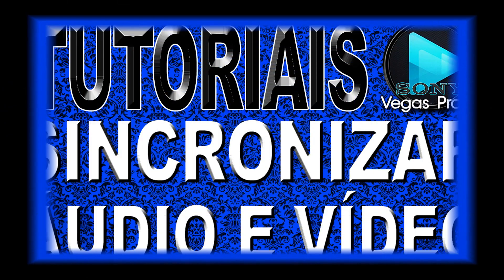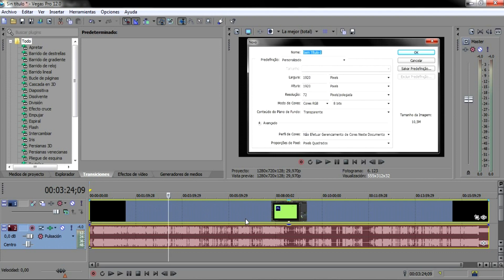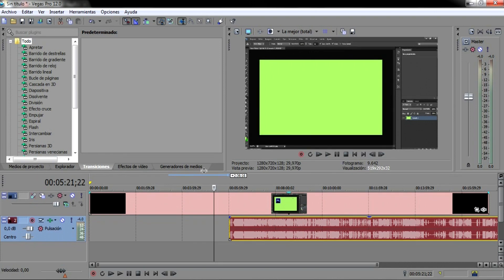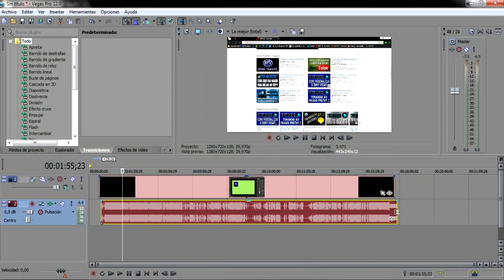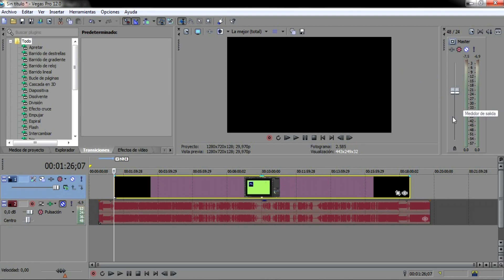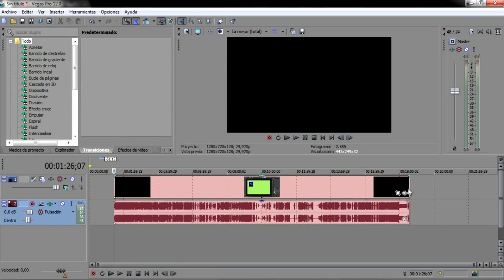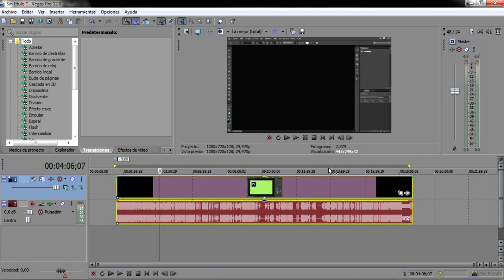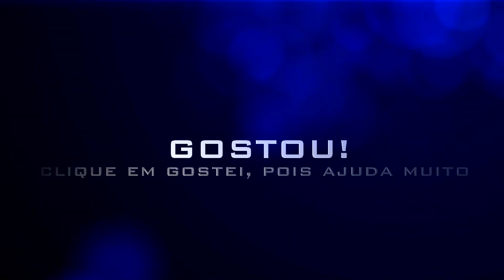Como Sincronizar Áudio e Vídeo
Pois isso ajuda muito, Obrigado!

-- Compartilhando vídeos, envie o seu também!

*Arte*
LICENSE

USE - but "not" to copy, distribute and transmit the projects
Re-edit - to adapt the projects
Monetize - to make commercial use of the projects

ATTRIBUTION
You must attribute the work in the manner specified by the author or licensor (but not in any way that suggests that they endorse you or your use of the work).
Attribution simply means giving (RavenProDesign) credit. Depending on the medium you publish your work on, possibilities for attribution can vary.
For something like Youtube, putting (RavenProDesign) in the description of the video will suffice
and you must attribute the music provider included in the video description when using the same background music included in the projects.